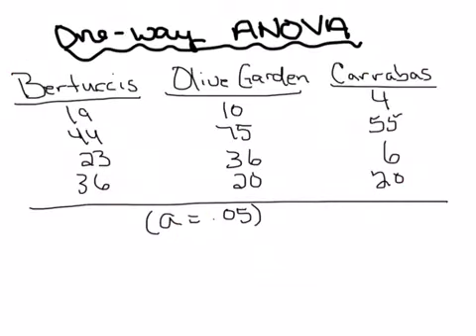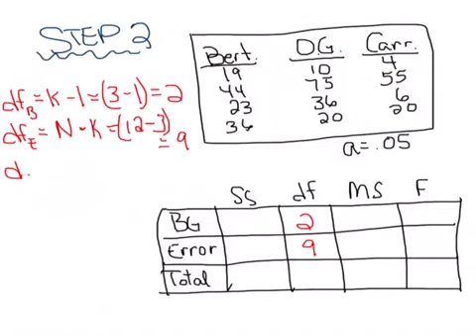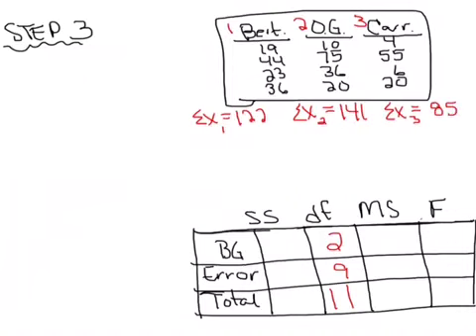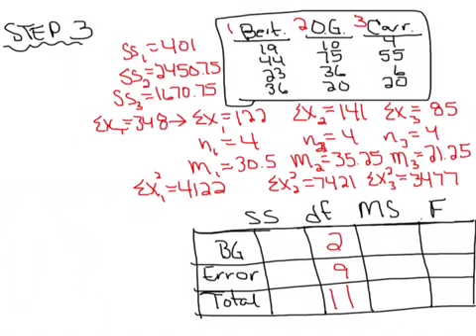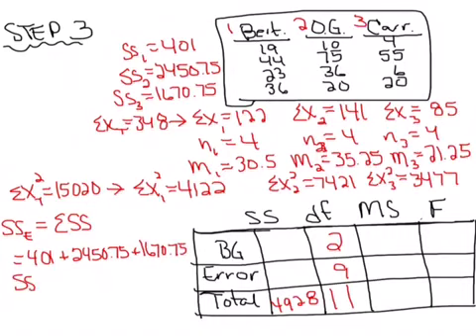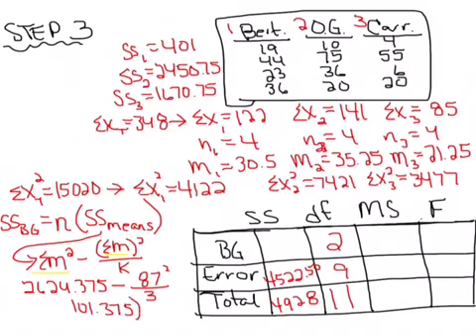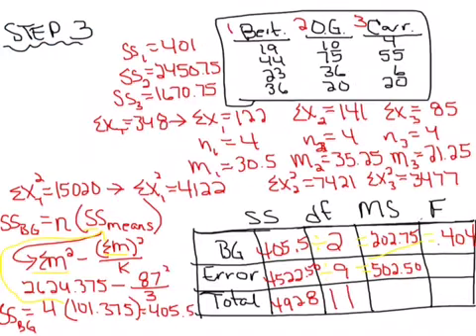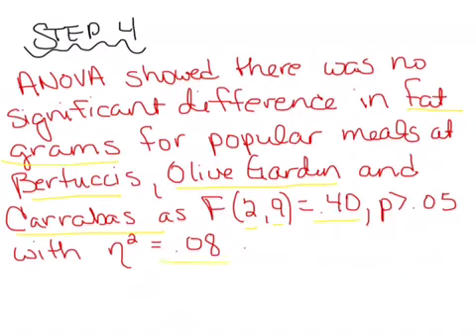One way ANOVA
One Way Between-subjects ANOVA